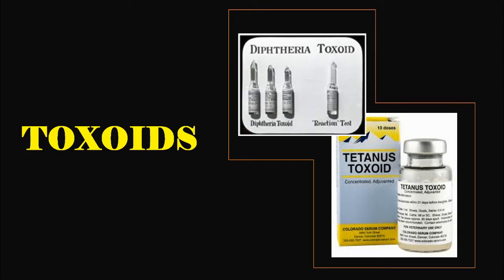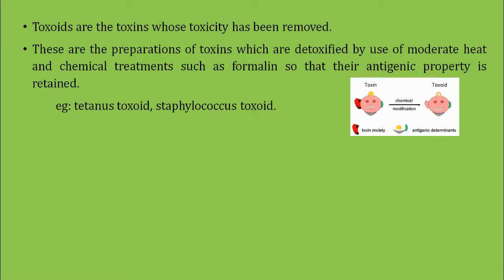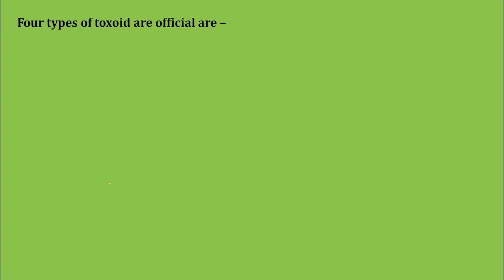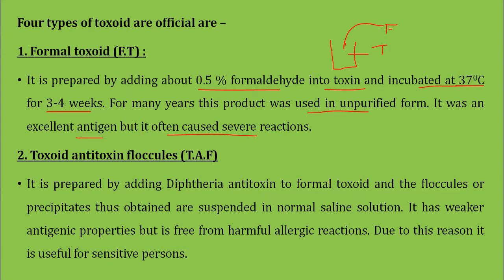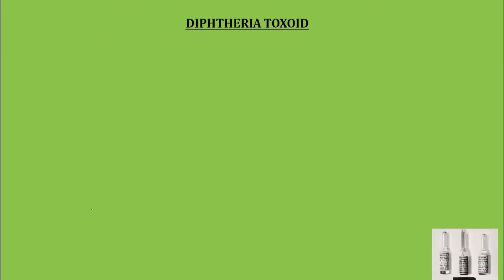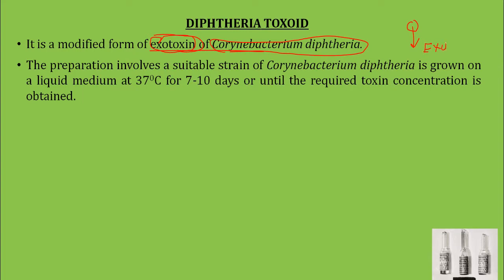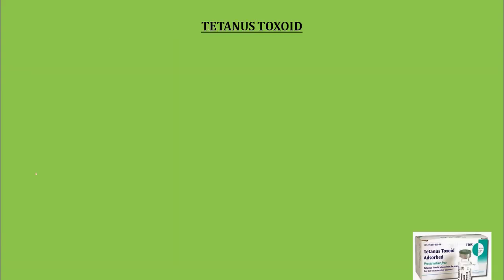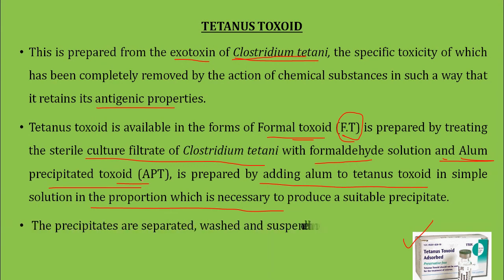General method of preparation of toxoid